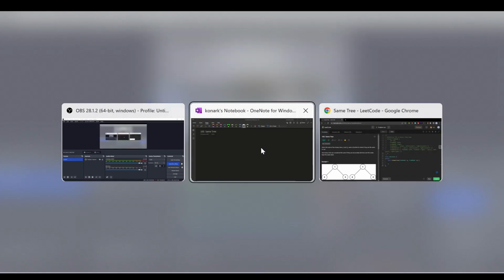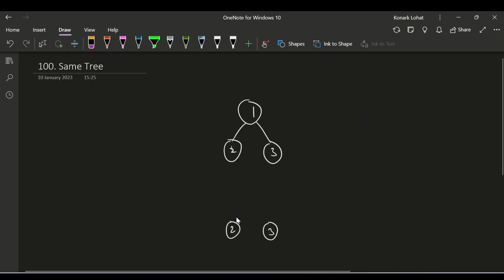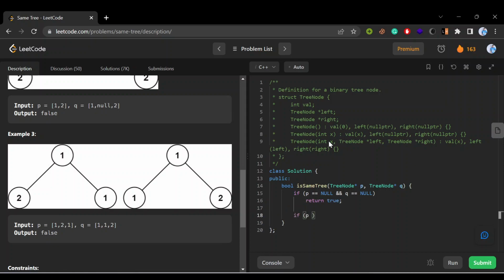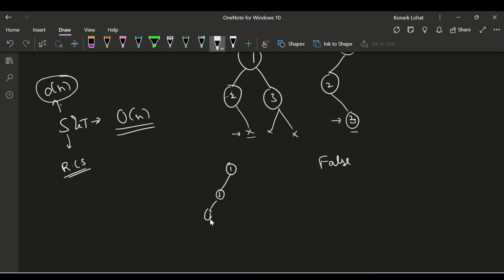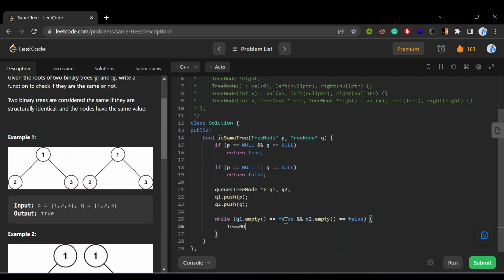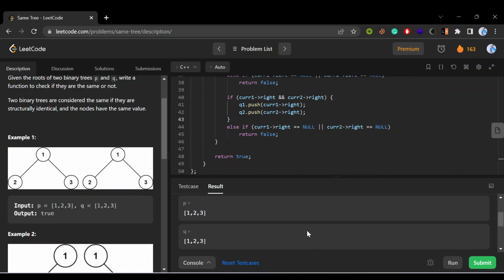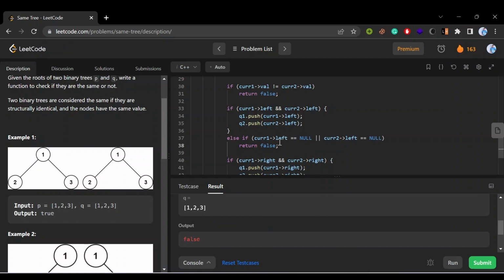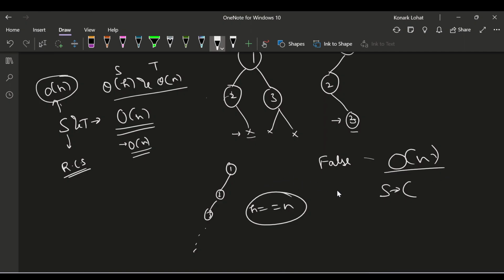100. Same Tree | Tree Traversal(s) | LeetCode Easy